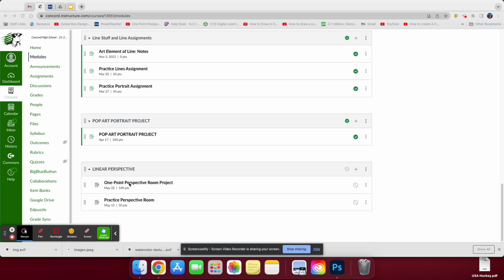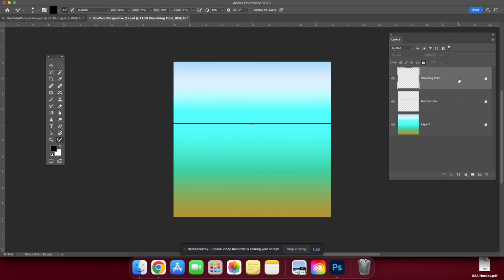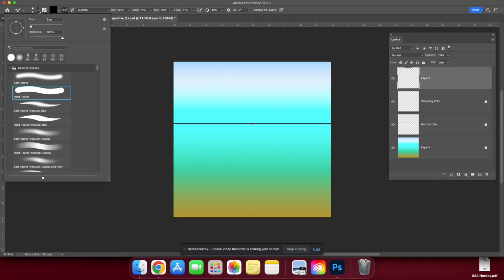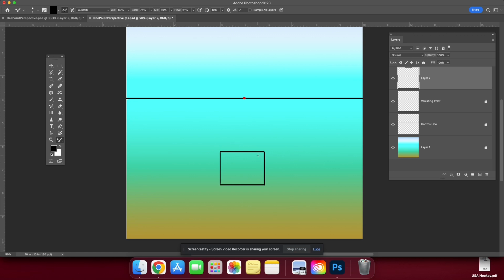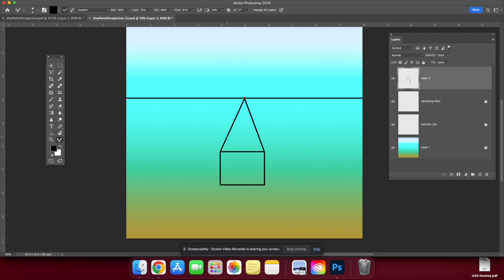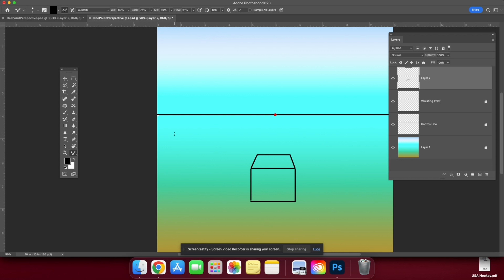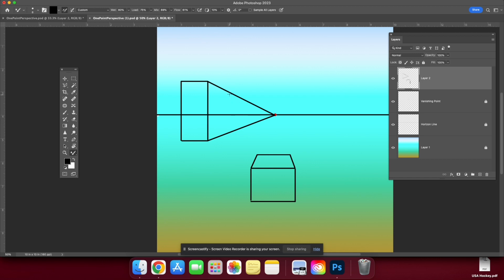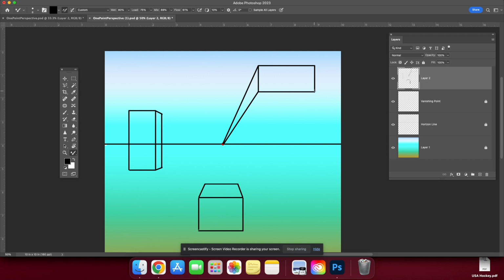How to Draw Cubes and Prisms in One-Point Perspective